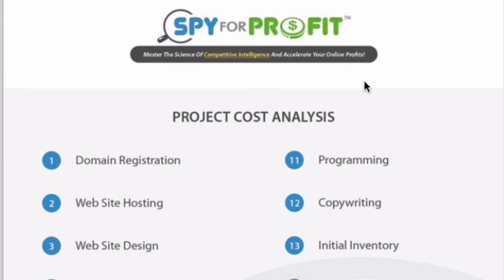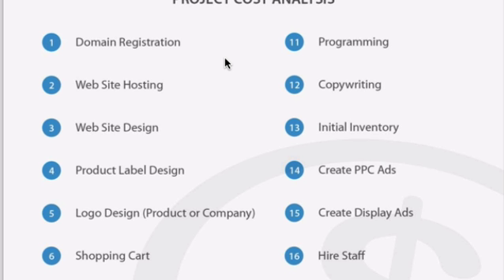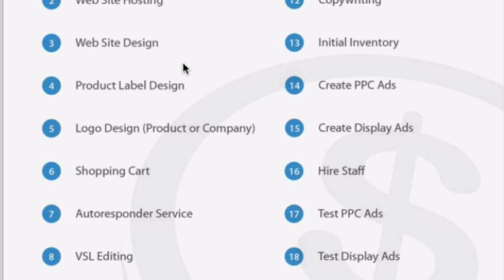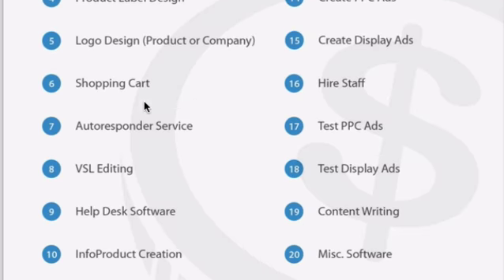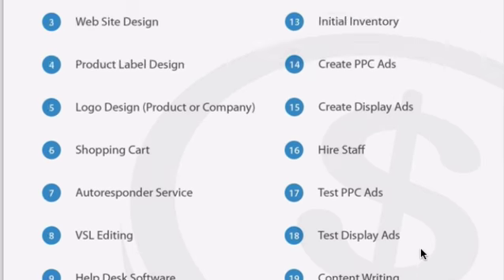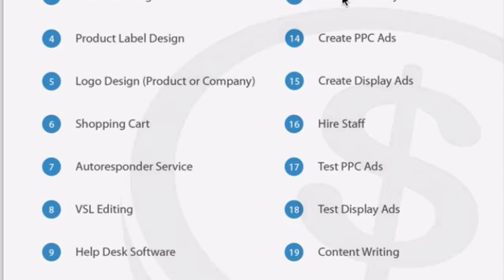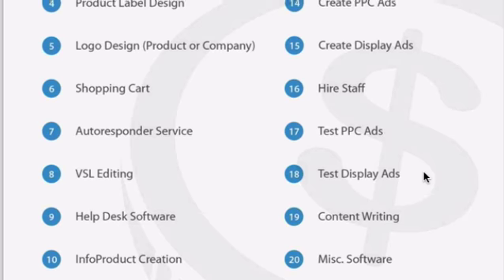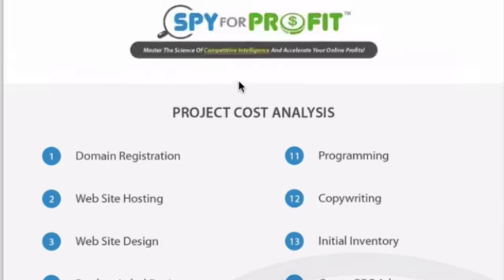Project Cost Analysis